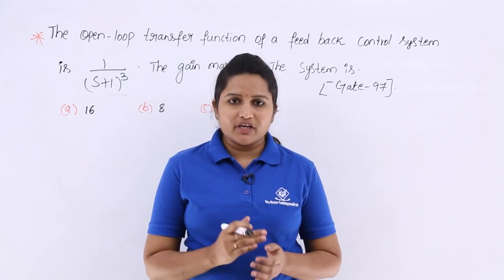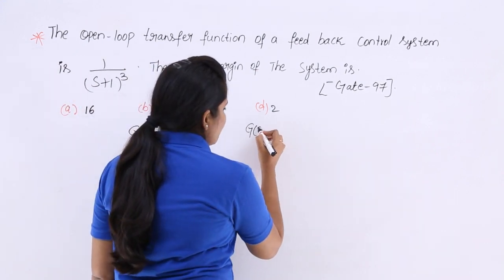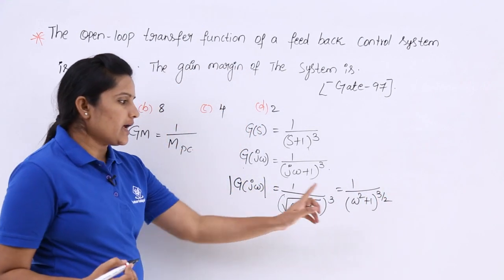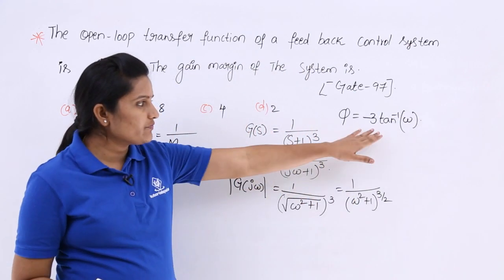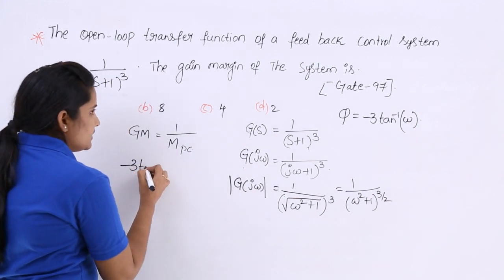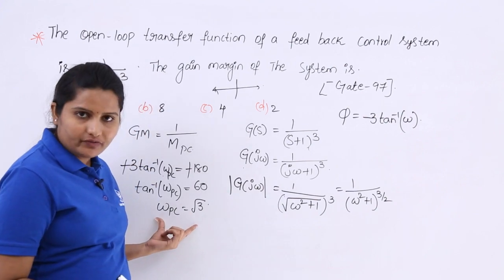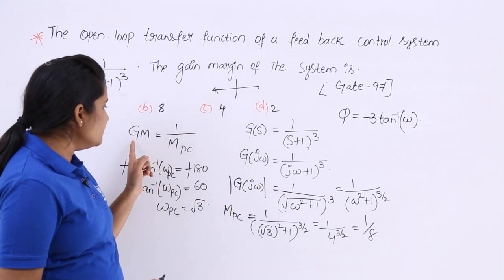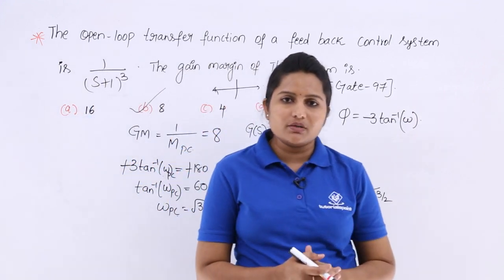GATE Problem 1 on Gain Margin